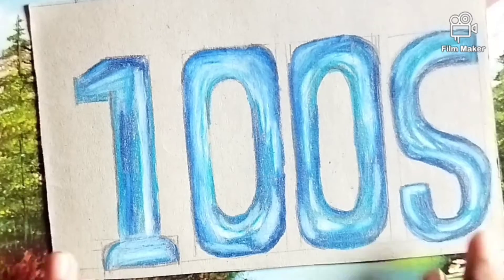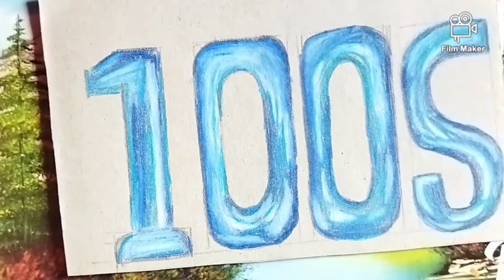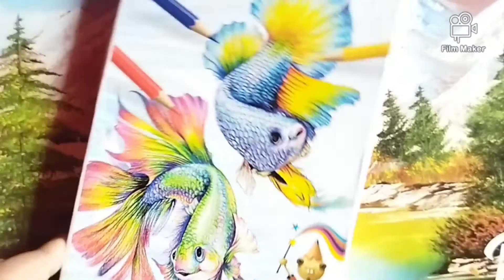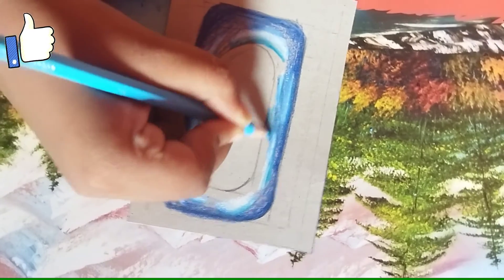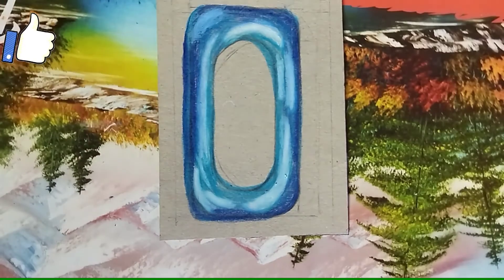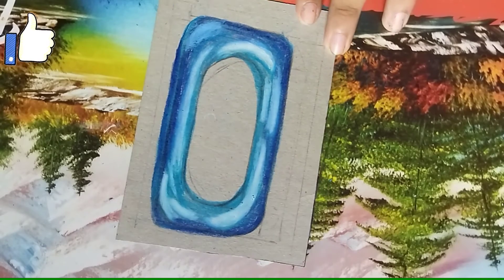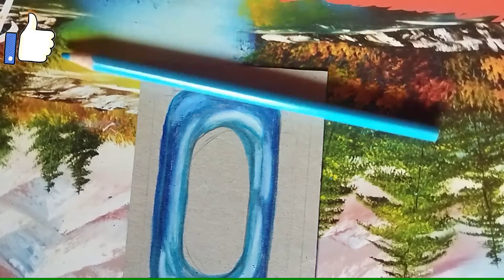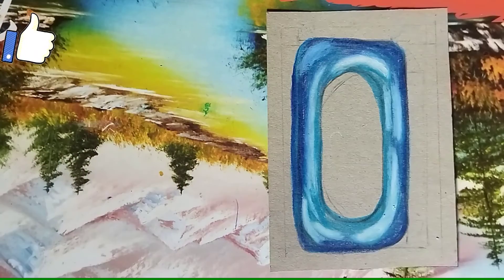How to draw birthday balloon drawing easy tutorial (Drawing with Anindita)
with Doms pencil

l am using - white glass marking pencil
                      Doms sky colour pencil
                      Doms Blue pencil colour

           By By guys.

Drawing with Anindita.